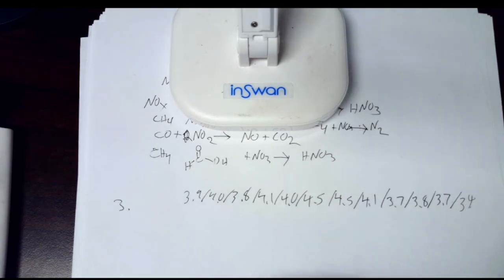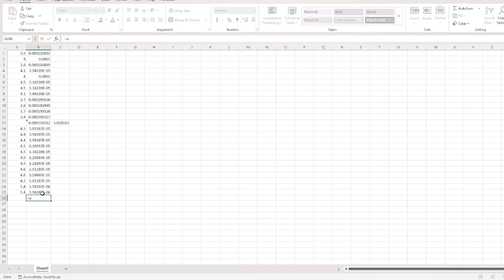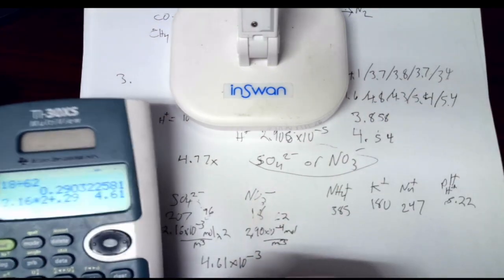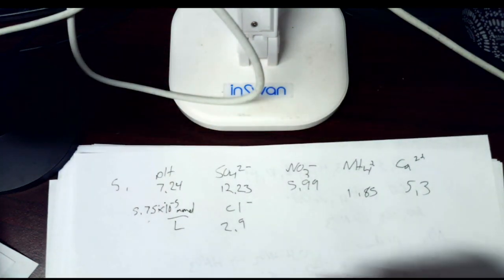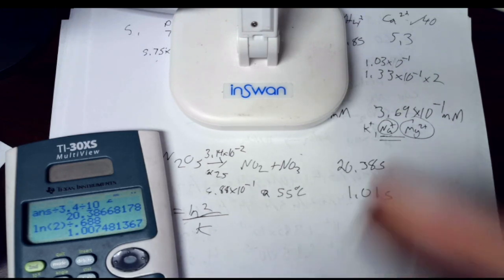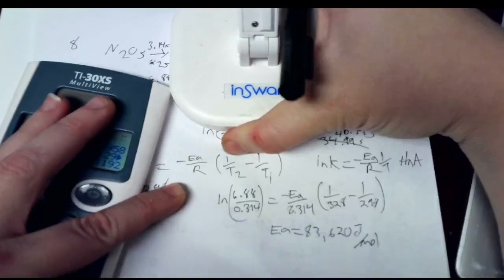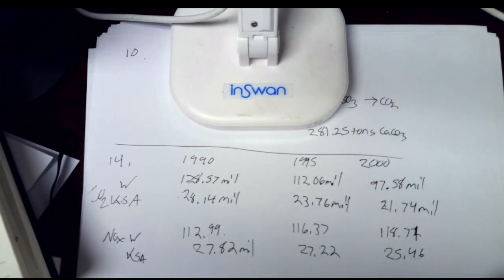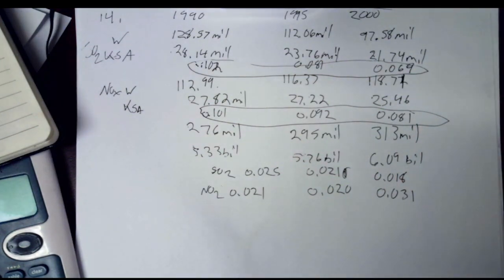Environmental Chem Homework 5